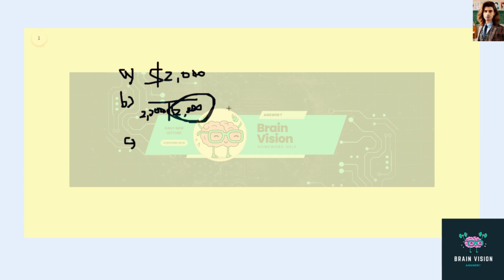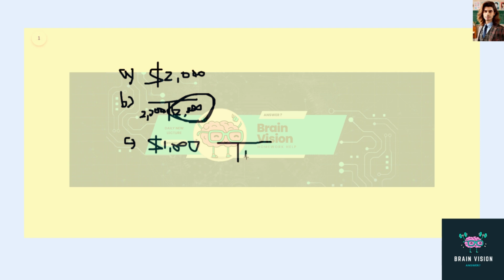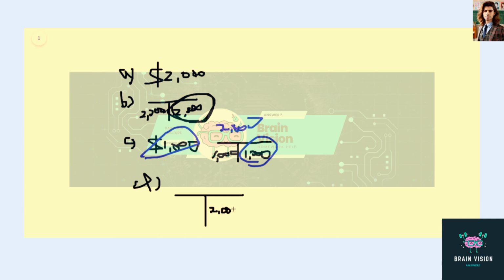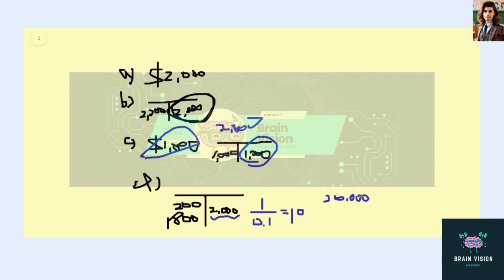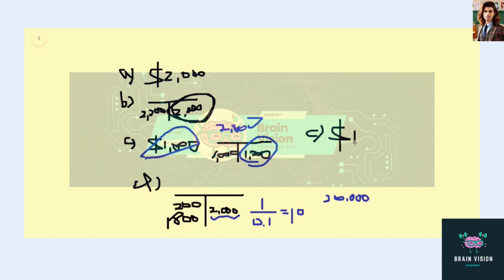The economy of Elmendyn contains 2,000 1 bills a If people hold all money as currency, what is the